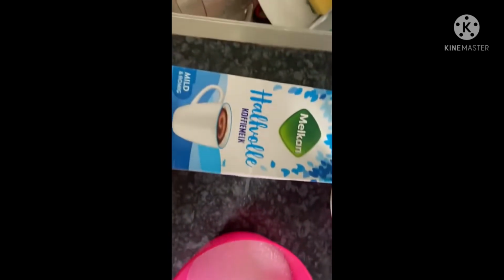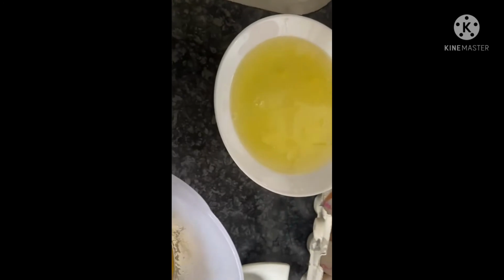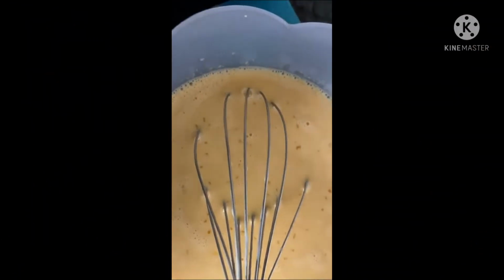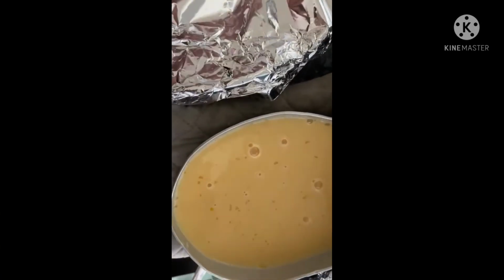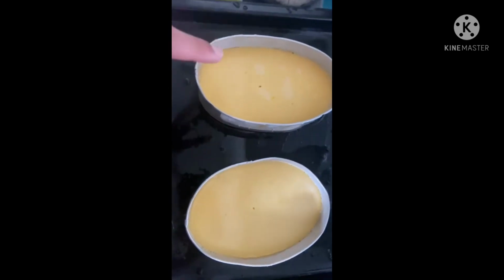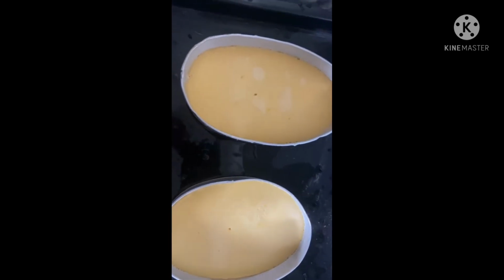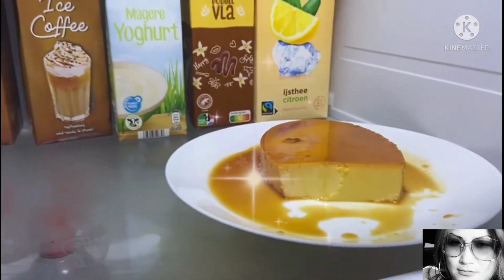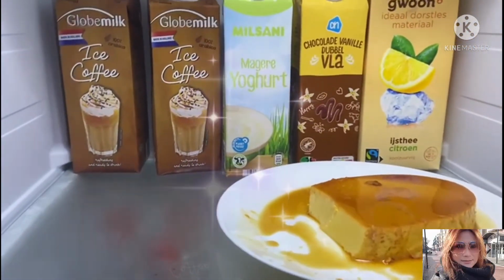Leche Flan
made  by: My FIL Dutch Daughter
Saffier // ManayTv karamba